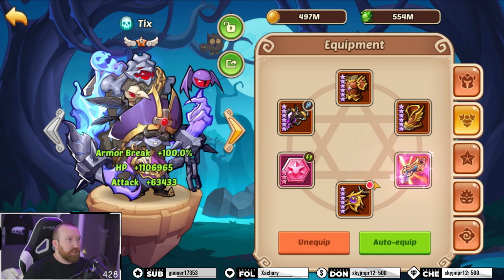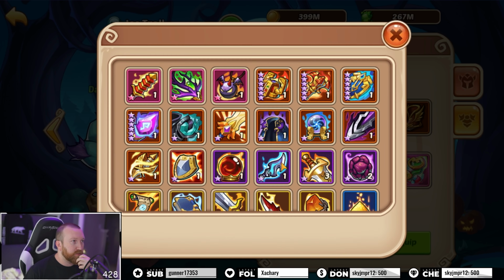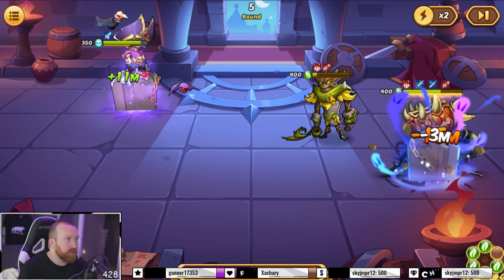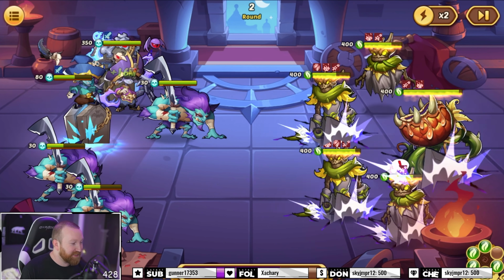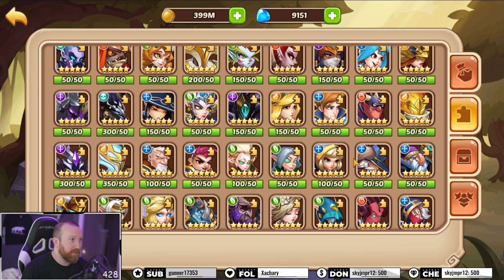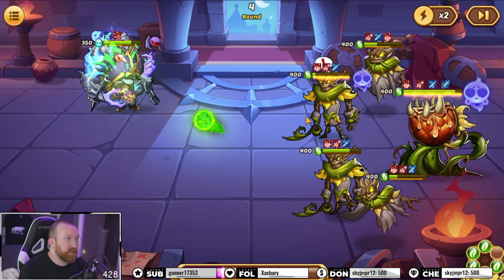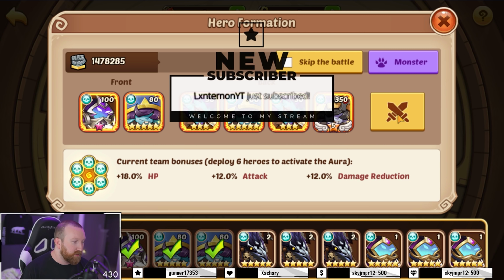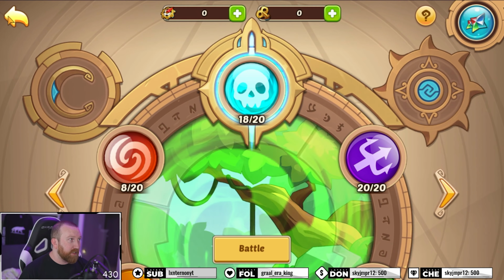Idle Heroes - Solo Tix Seal Land???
Hey everyone, today we have discovered that a SOLO TIX with Void Imprints, Upgraded Artifacts, and Guild Tech can actually finish Shadow Seal Land 20. Let's see if we can do it!

UPDATE: Nik actually managed to get SL 19-20 done with this setup, but dropped the 2nd baby Tix for a Kamath with energy to petrify the back line round 1!